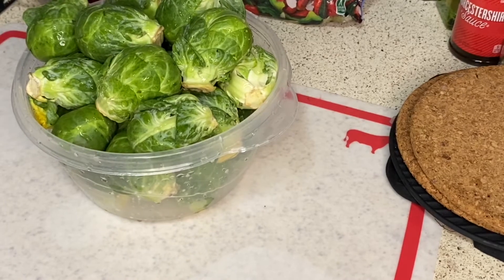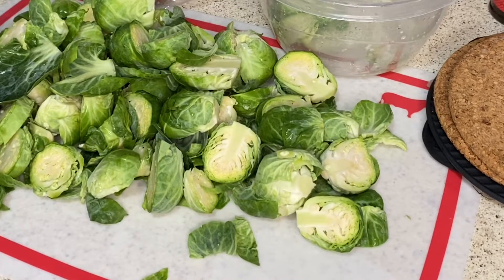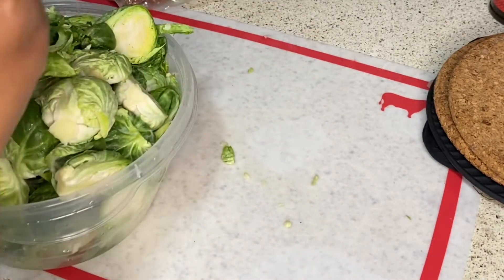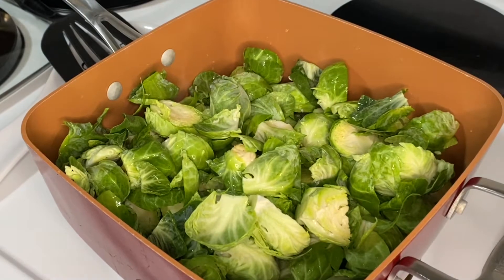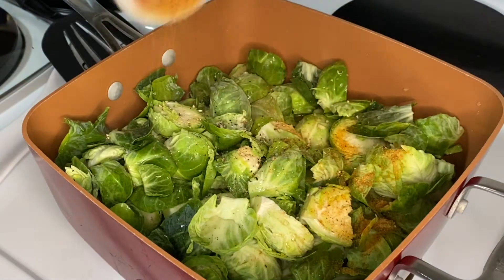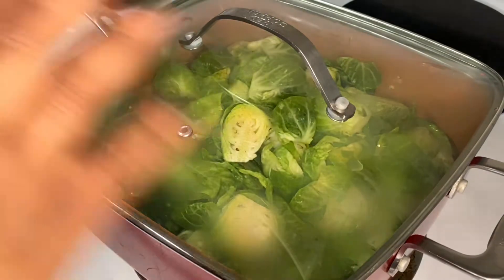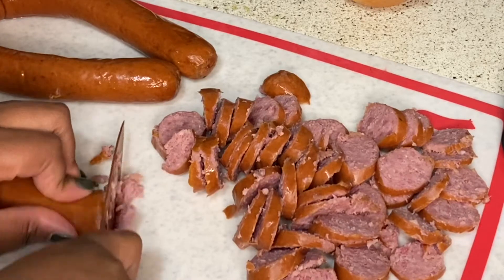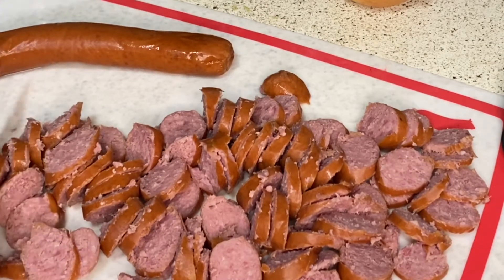Easy/Quick Low Carb Brussel Sprouts with Sausage Meal Prep 😋